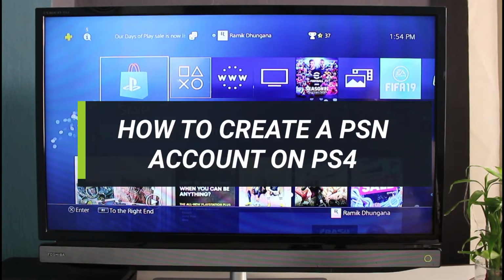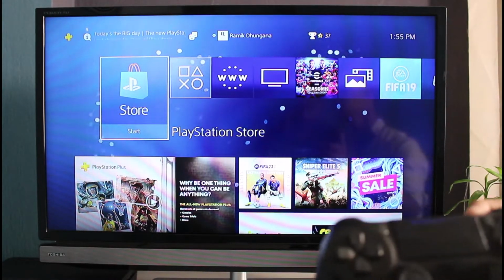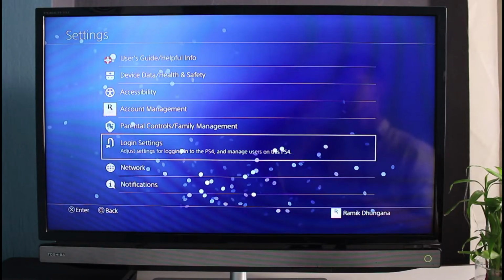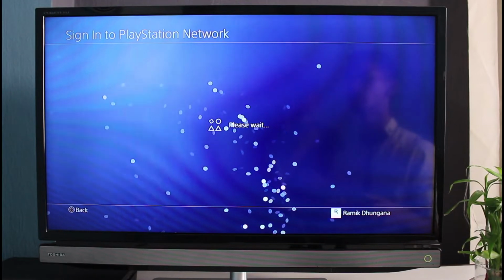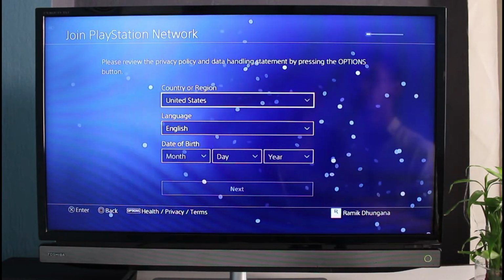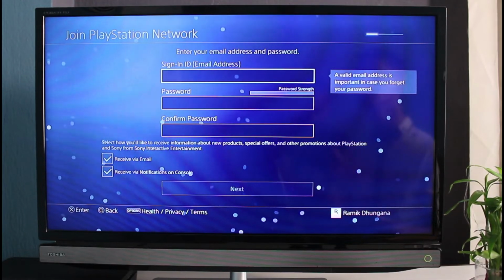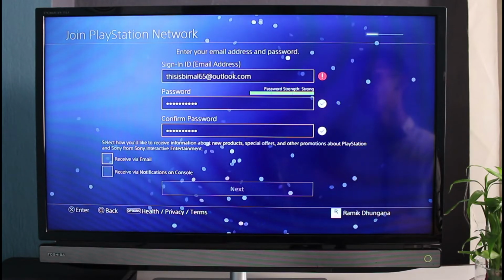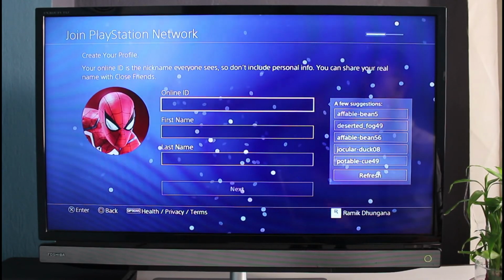How to Create a PSN Account on PlayStation !!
For your PlayStation, PlayStation Network (PSN) offers online entertainment. You can use streaming apps to watch TV shows and movies and download games to play with a PSN account. Here's how you can set up an account on your computer:

Step 1: Go to Settings on your PlayStation and select Login Settings
Step 2:  Select User Management and select Create User
Step 4: Select Create New Account at the bottom
Step 5: Choose your country, region and language
Step 6: Enter your ZIP code, state and province.
Step 8: Select a strong password
Step 9: Choose your Avatar and online ID and profile name.

~ Time Stamps:
0:00 Introduction
0:10 Buttons Tutorial
0:41 Create a PSN Account on PlayStation
2:05 Fill in the Details
4:43 Outro: Final Verdict

We hope this video was really helpful to you. If you have any more questions, queries or doubts, simply make sure to leave them down in the comments section. Thank you very much for watching and see you soon in our next video.